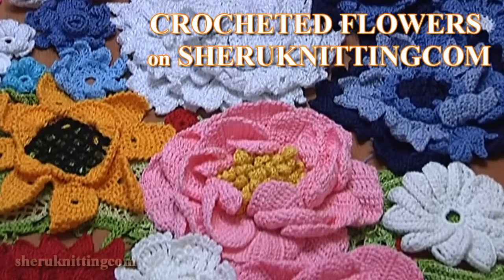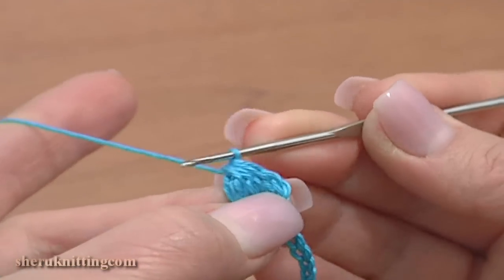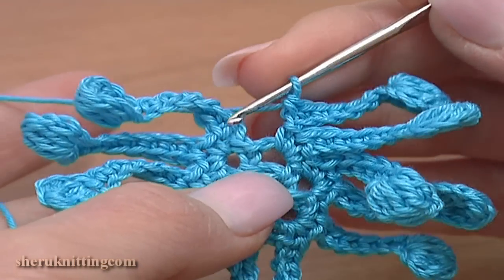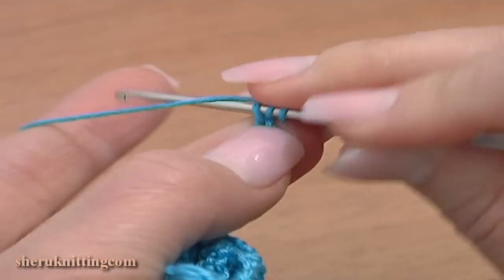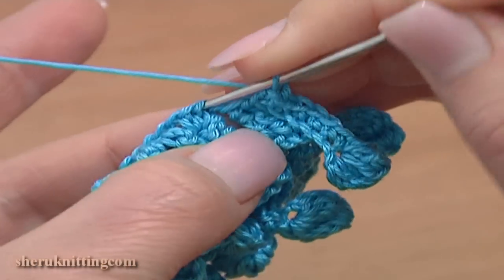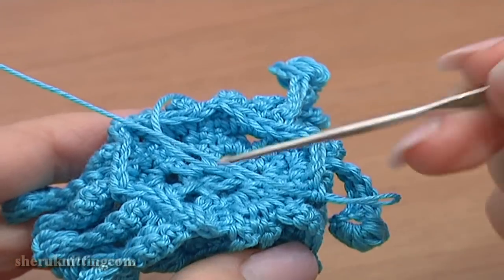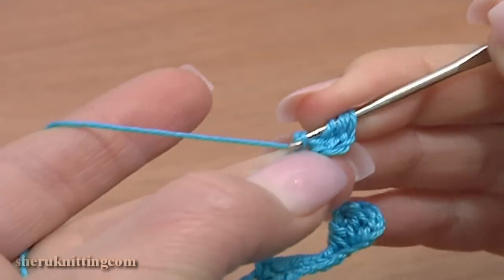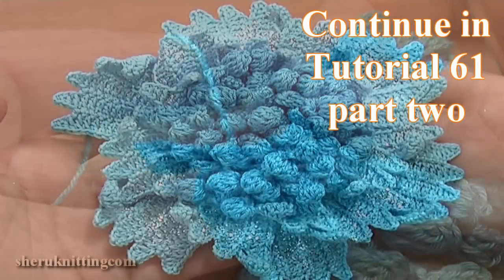Big Flower to Crochet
Crochet big beautiful flower. In this tutorial we begin to crochet a big beautiful flower working the center. There are three layers of crochet flower stamens in the center. Each stamen made of chain stitches, 5-double crochet cluster and single crochet stitches. Tutorial 61 Part 1 of 3
Flower was made 100% Cotton, 169m/50g. Steel Crochet Hook 2mm (or #4 US standards)